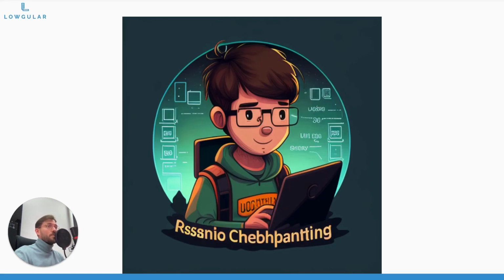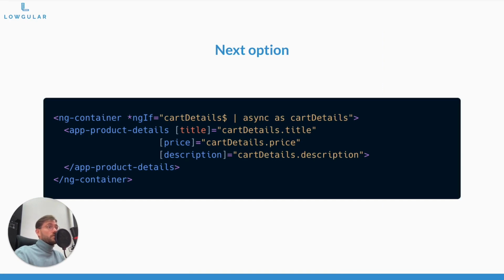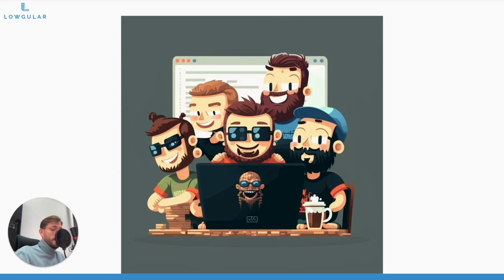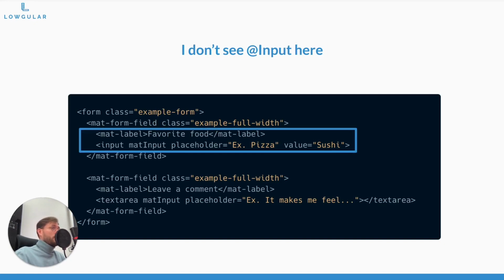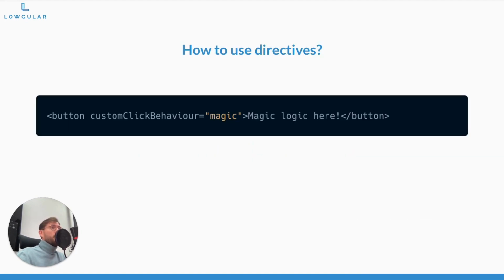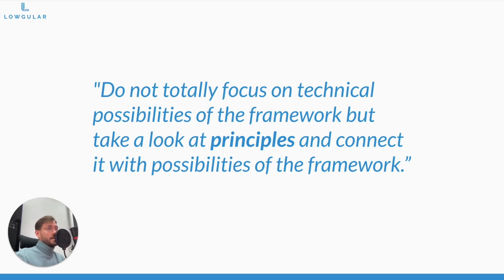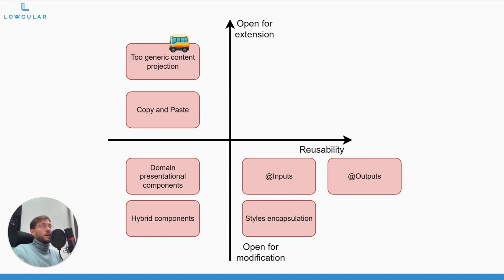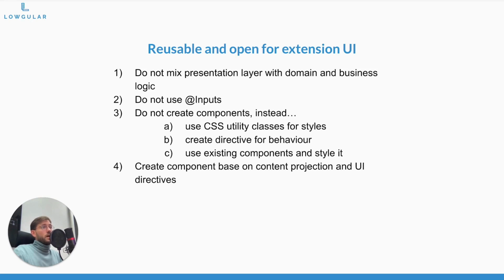Mateusz Łędzewicz - Long road to reusable design system in Angular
Nowadays many companies put a lot of effort to create reusable components libraries for design system purpose in their projects. And eventually it occurs that it is not reusable at all. What is more none wants to touch it because even tiny change in “reusable” component can introduce regression in many places. Today I would like to show you different perspective on UI reusability in your angular projects.